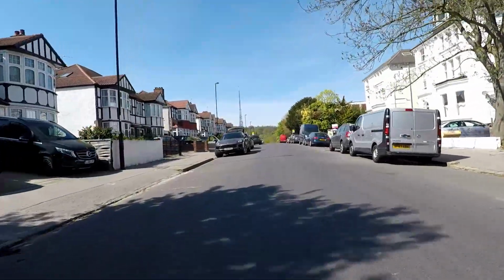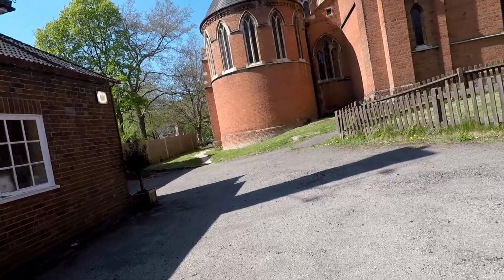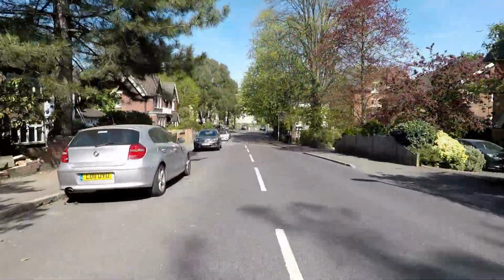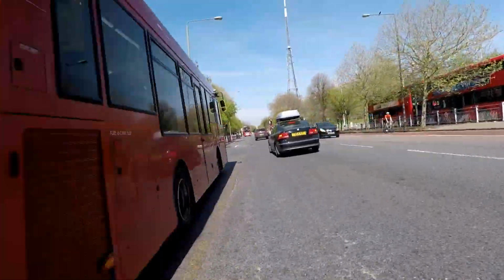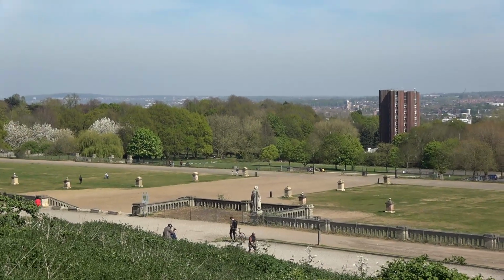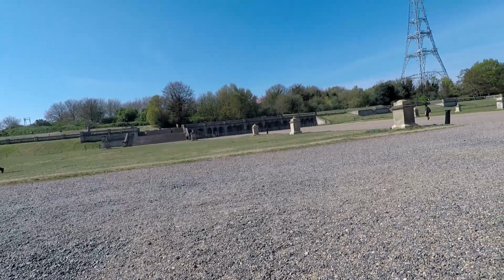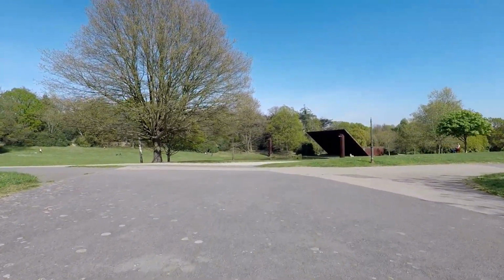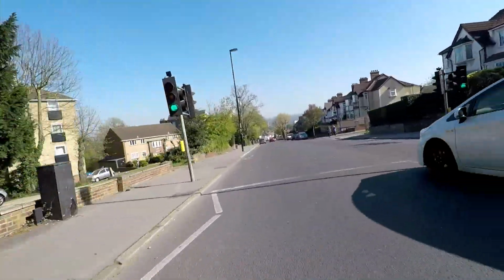Cycling & Narrating - The Crystal Palace... what's left?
Designed and built for The Great Exhibition in Hyde Park in 1851 (£16.5 million in today's money). Six months later, it was dismantled, re-designed,  enlarged and moved to Crystal Palace (£133 million in today's money). It was huge and hugely successful, but by 1890 the novelty had worn off and the building was wearing out; by 1911 it was bankrupt! In 1920 it was restored and started to make a small profit and then sixteen years later in November 1936, it was destroyed by fire.